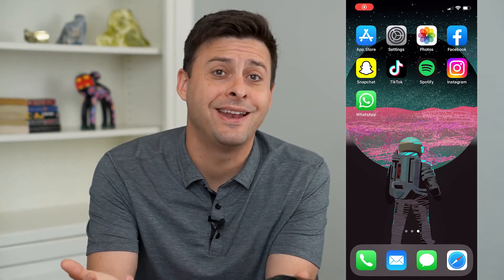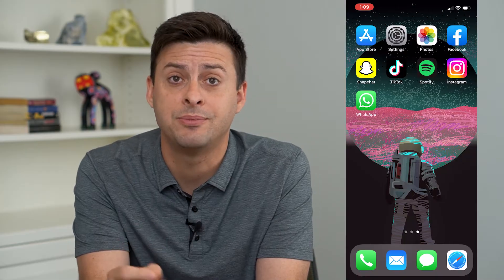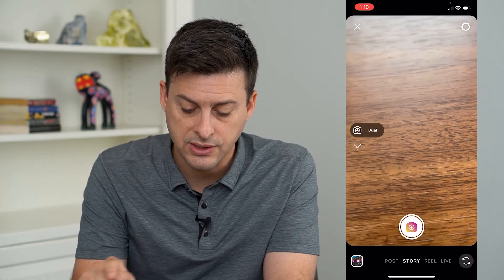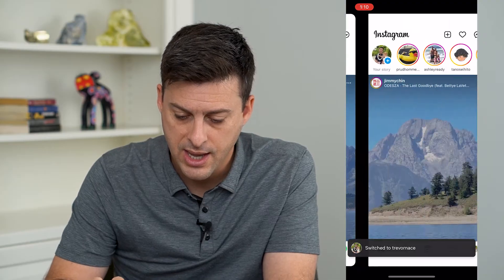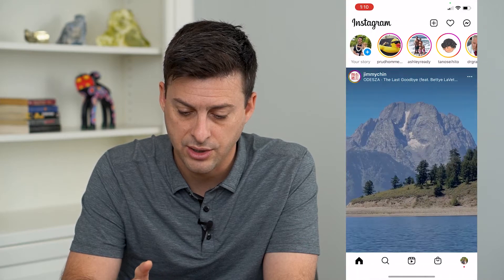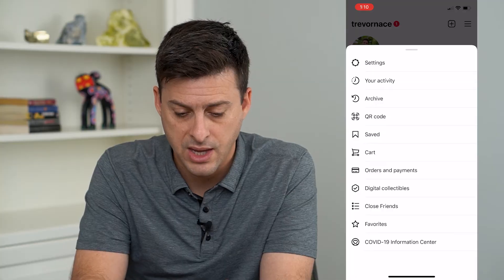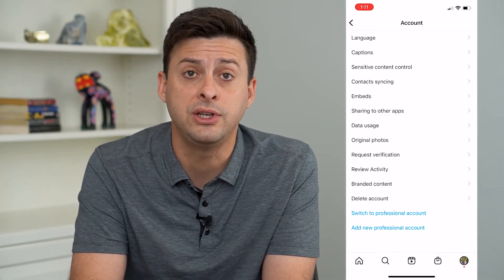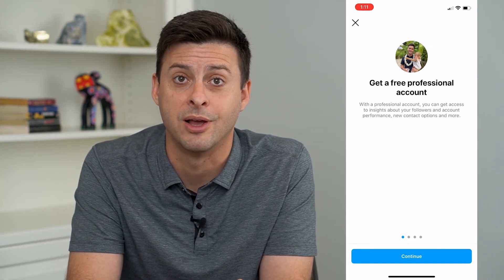How To Fix Dual Camera Mode Missing On Instagram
Let's fix your Instagram app if the dual camera feature is missing or not working on your Instagram account.